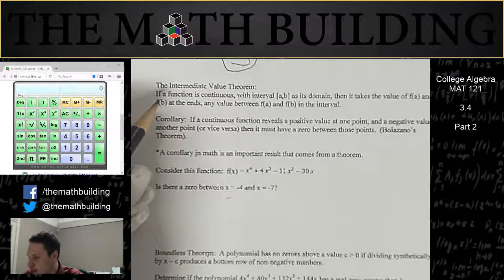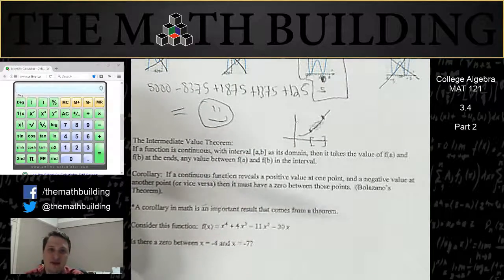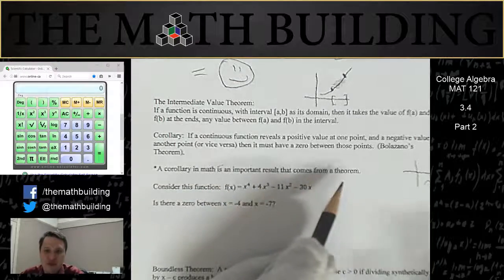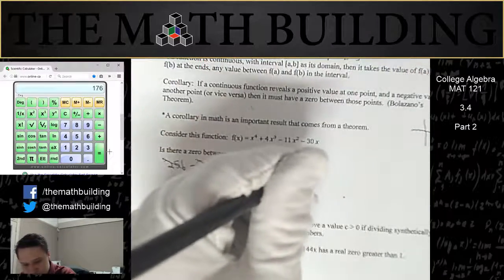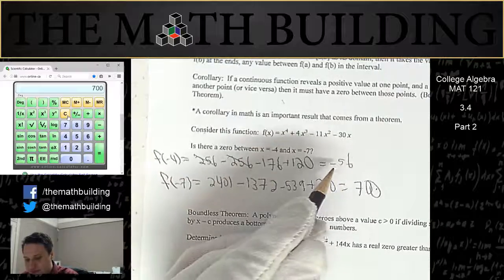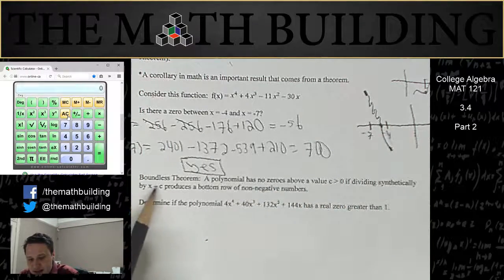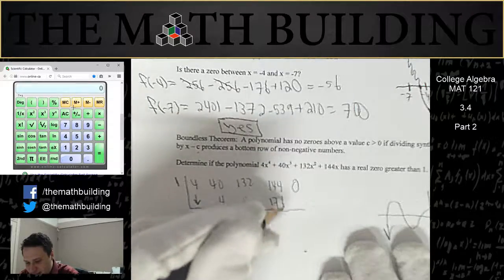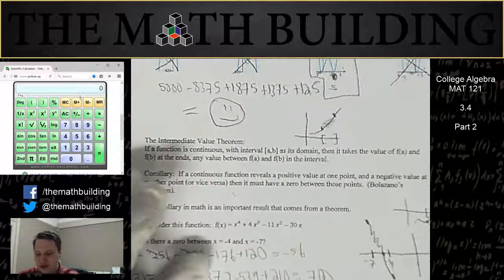Mat 121 3.4 Part 2